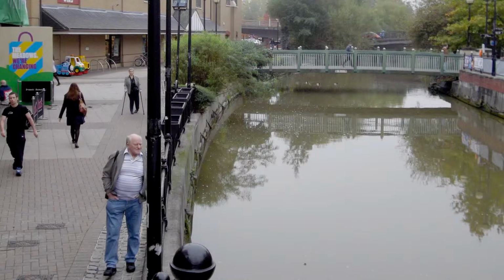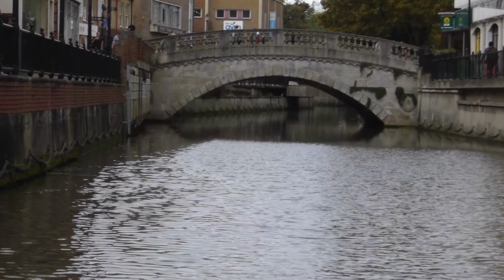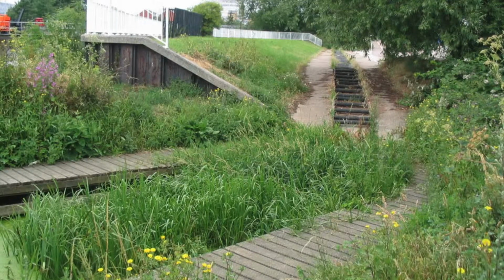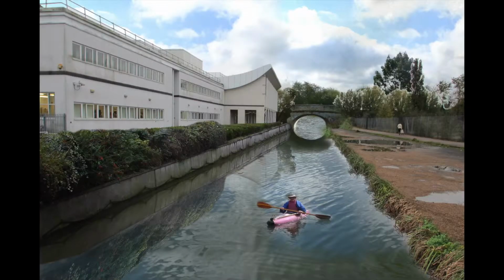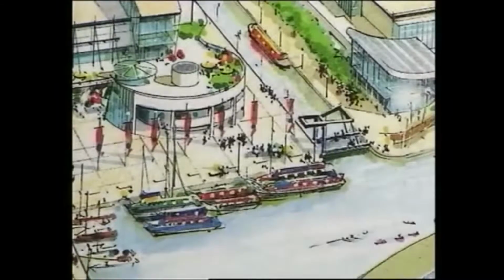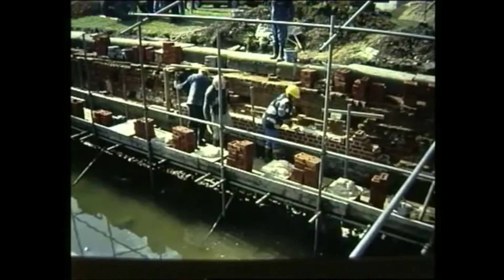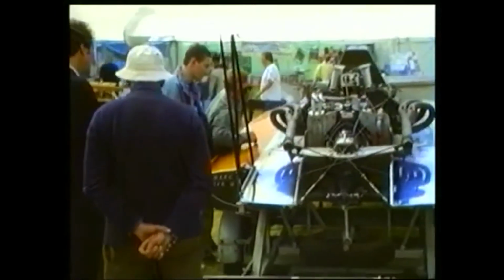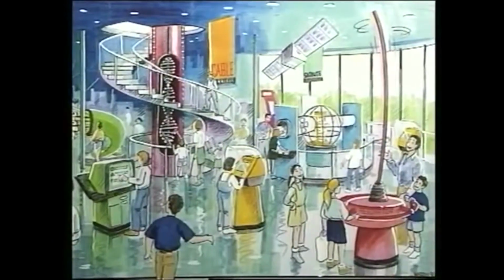Ideas for enhancing the waterways of Chelmsford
This is the video presentation, consisting of stills with commentary, and archive interviews, made to accompany the exhibition put on by the Chelmer Canal Trust in October 2014 exploring how the waterways of Chelmsford could be improved for the public benefit. It was immediately followed by "How water adds value"